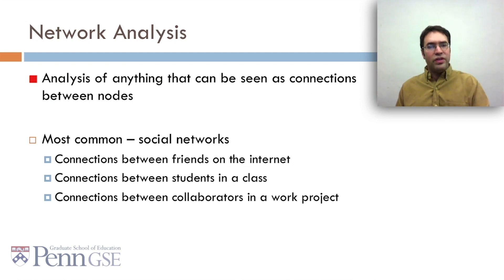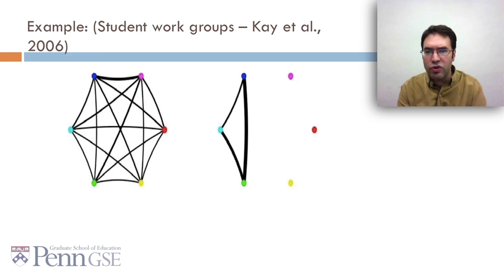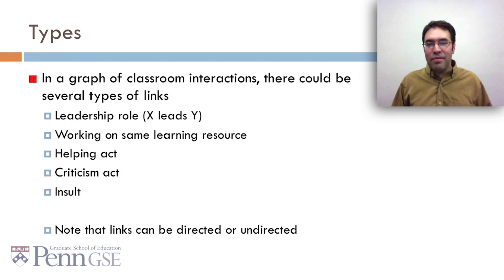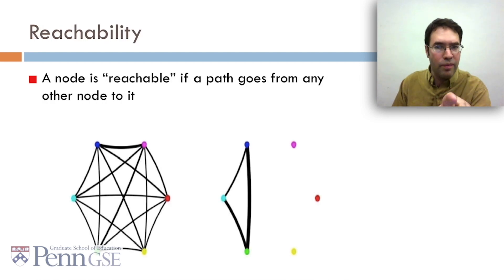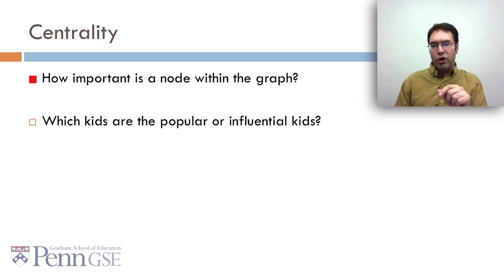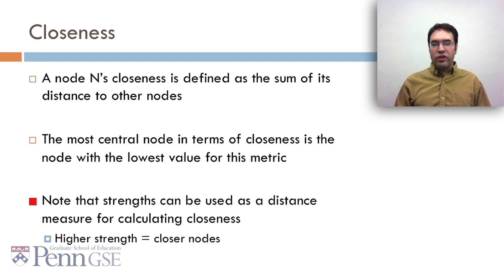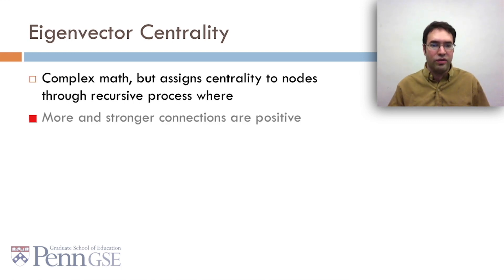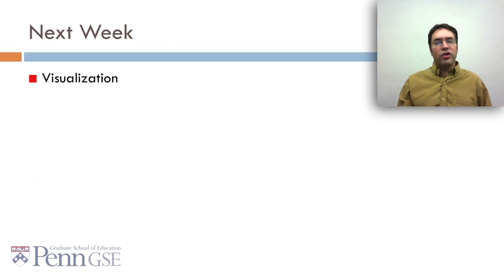BDE1x 2023 5 5v1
Network Analysis